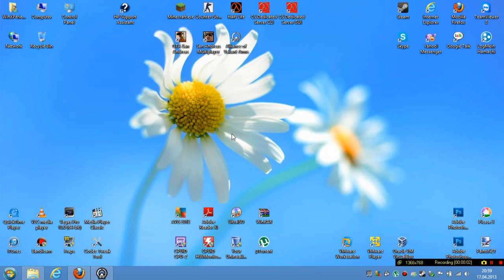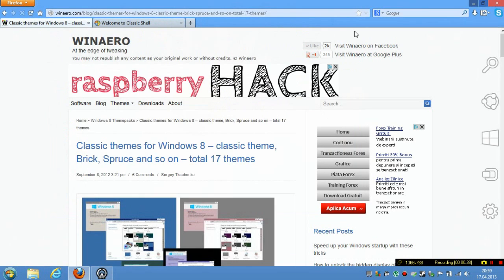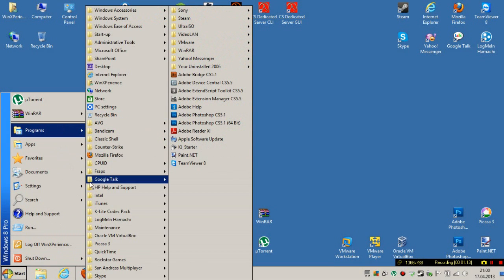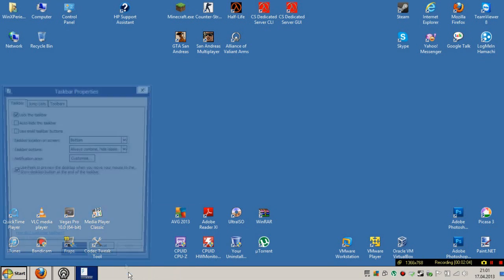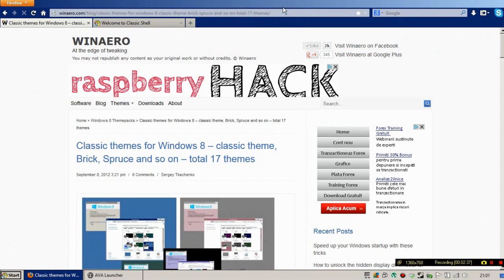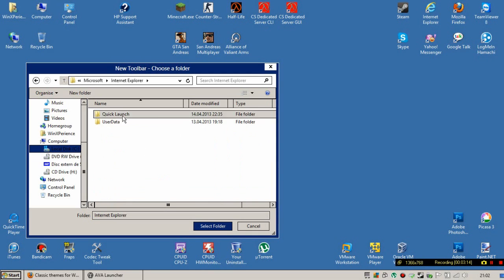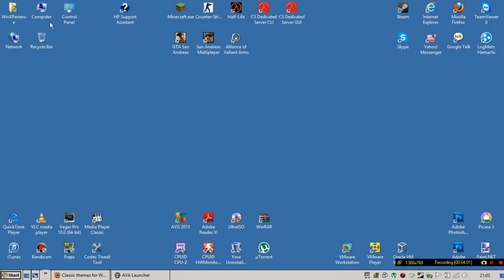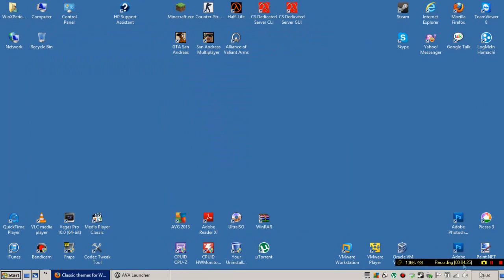How to make Windows 8 look formerly like Windows 2000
DL:
Theme(it won't require any theme patcher):

You can also make Windows Blue look like Windows 2000! =)